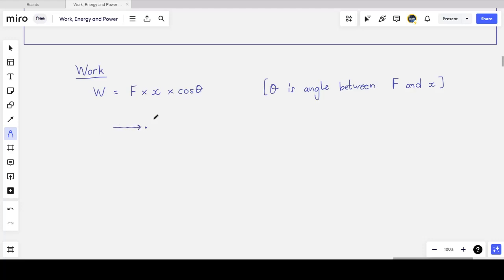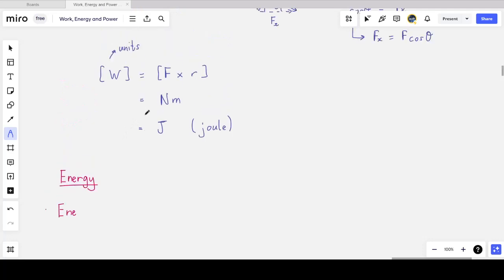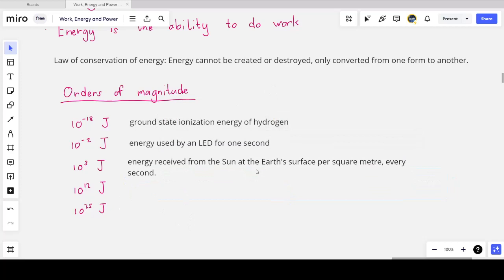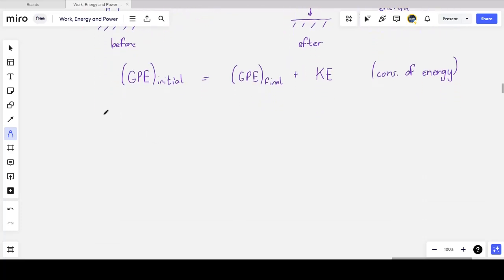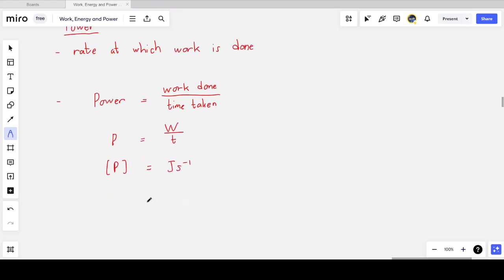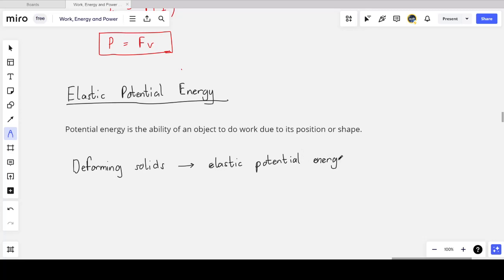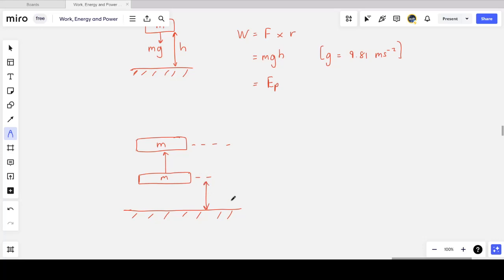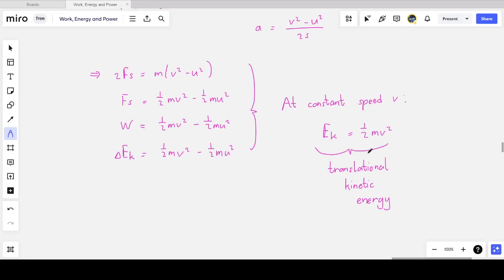CAIE AS Physics – Work, Energy and Power - Crash Course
This is a crash course on Work, Energy and Power for CAIE AS Physics. It is not a full course but simply a summary of this topic's important concepts and equations. Think of it as the information you would need if you were creating a mind map whilst studying this topic. I will create a future video that covers problem-solving. I hope you find this video useful.

00:00:00 Intro
00:01:13 Work
00:08:11 Energy
00:19:32 Efficiency
00:24:21 Power
00:29:11 Elastic Potential Energy
00:33:22 Gravitational Potential Energy
00:37:54 Kinetic Energy